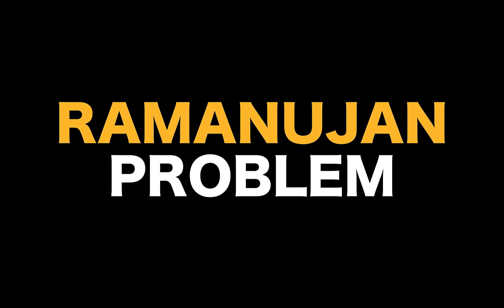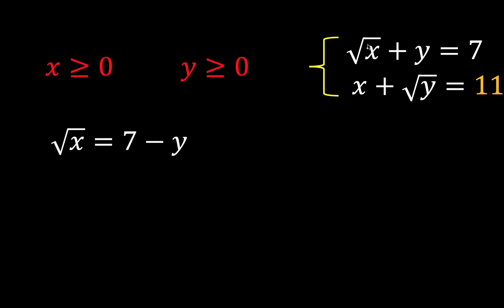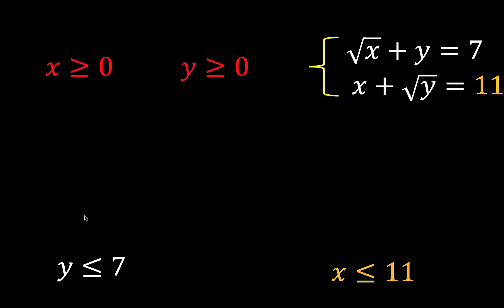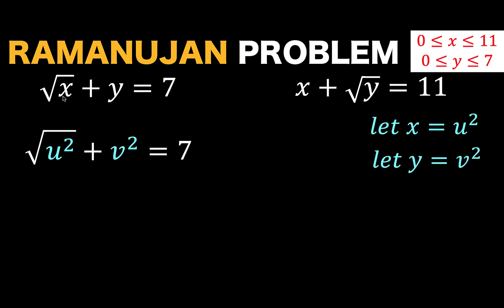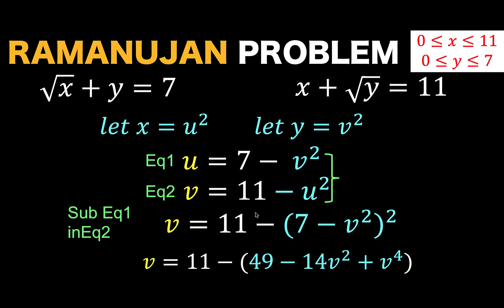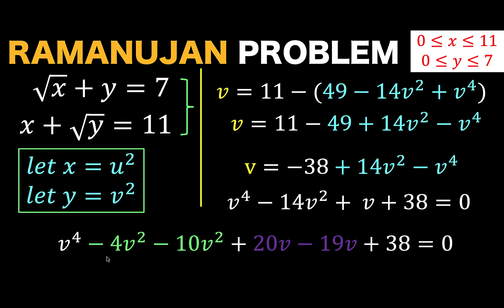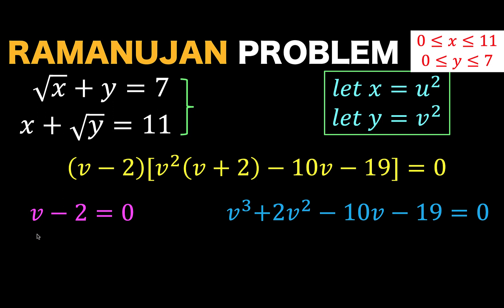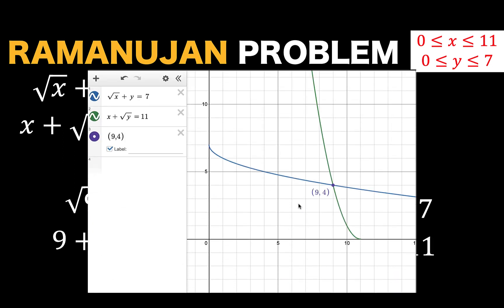How to Solve Ramanujan Problem?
Hi guys, in this video we solved a Ramanujan problem in honor of his death anniversary tomorrow, April 26th.

Srinivasa Ramajuran was a genius Indian Mathematician who made a lot of original results, many of which have significantly influenced the world we now live in.

This video will make you better at algebra.